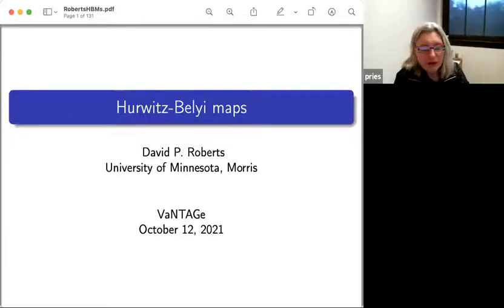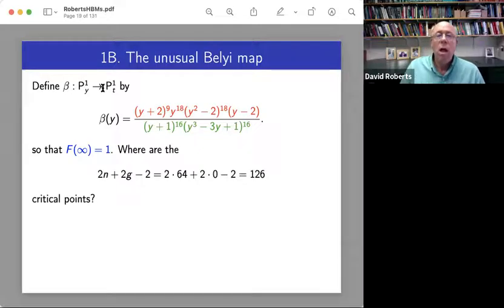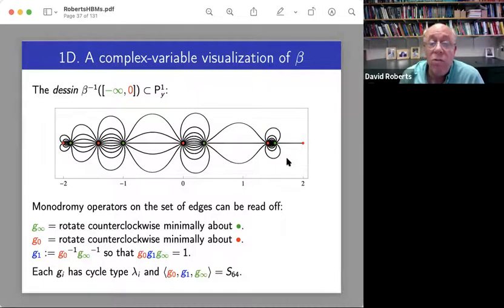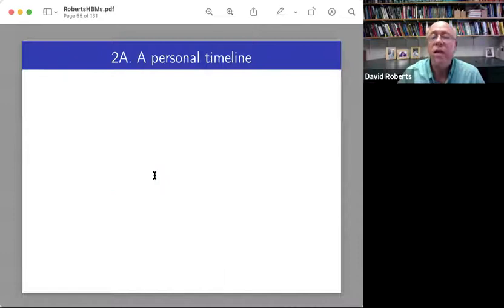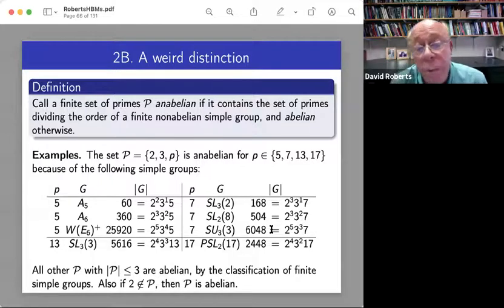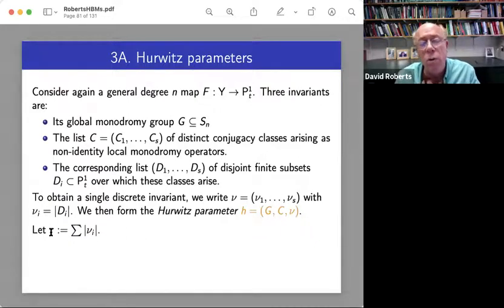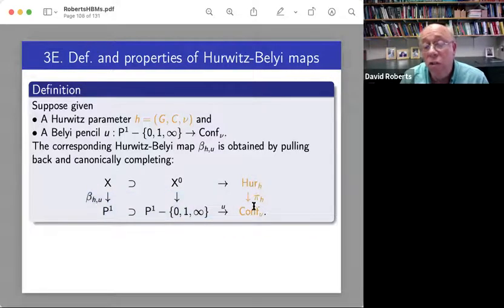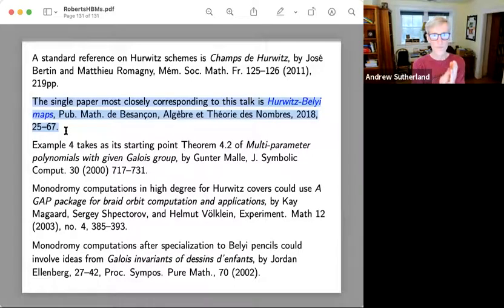David Roberts, Hurwitz Belyi maps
VaNTAGe seminar, October 12, 2021